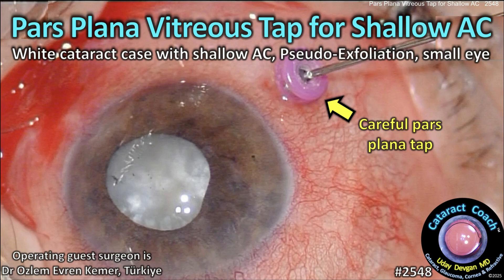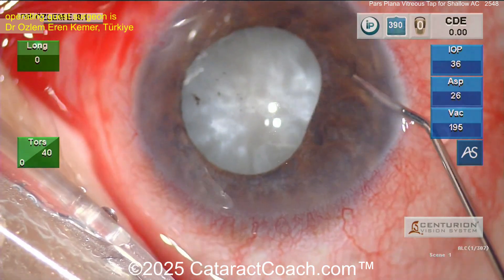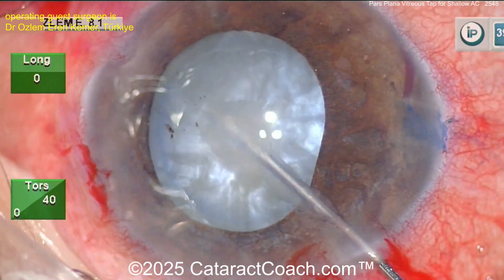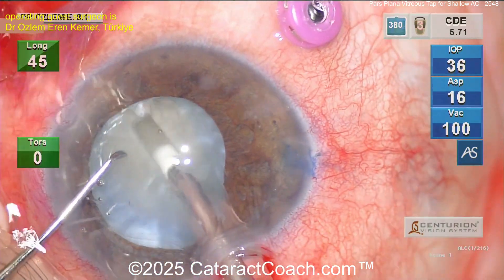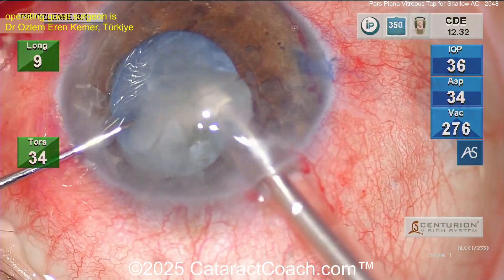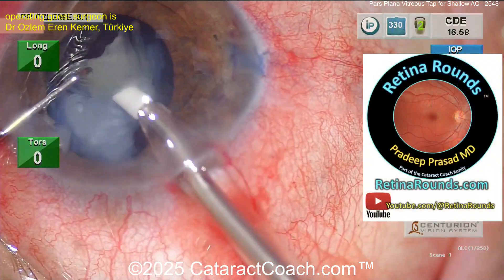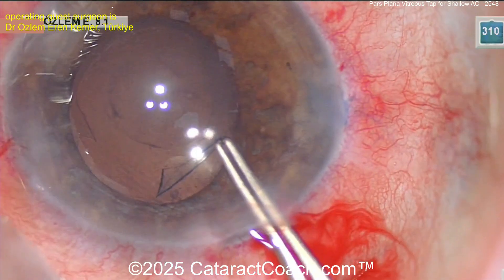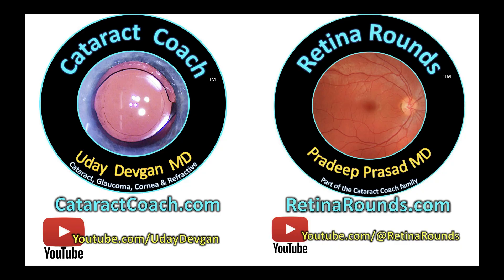CataractCoach™ 2548: pars plana vitreous tap for shallow AC in cataract surgery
This is a very difficult and challenging case where our guest surgeon does an amazing job and offers so many great pearls for us to learn. The patient has pseudo-exfoliation syndrome, a shallow anterior chamber, a small eye, and a white cataract. The decision was made to perform a limited anterior vitrectomy via the pars plana in order to help deepen the anterior chamber. This should be done very carefully and the video shares the important pearls. If you are uncomfortable placing a pars plana trocar, then you should be learning how from our sister channel RetinaRounds.com which will teach you! If you tried giving mannitol IV and the AC was still very shallow, would you be comfortable doing this pars plana tap? How far back should you place the trocar?